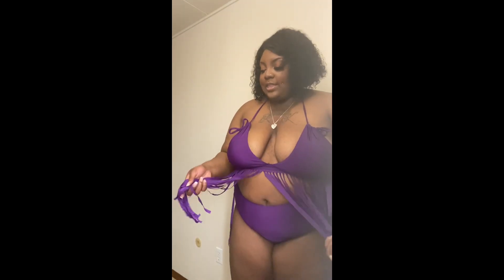Best Swimwear Line 2022❓| Mini Shein ✨CURVE✨ try on haul | 4X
Today we will be reviewing a few swimsuits and cover ups from @SHEINOFFICIAL sheincurve .
What i love about Shein is that they have unlimited options for my plus size apple 🍎 shaped baddies, as well as affordable prices❗️

All Swimwear Is in the size 4❌
Links to the items are below 👇🏾

Brazilian curly bob wig that I am wearing 😍🔽